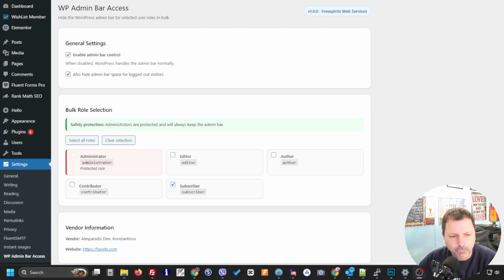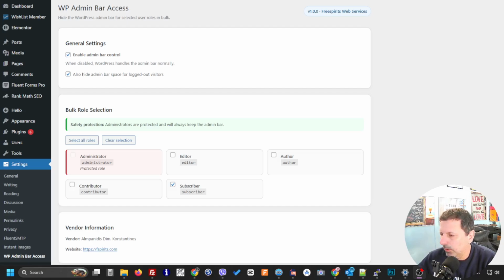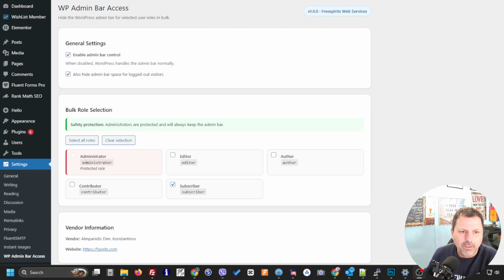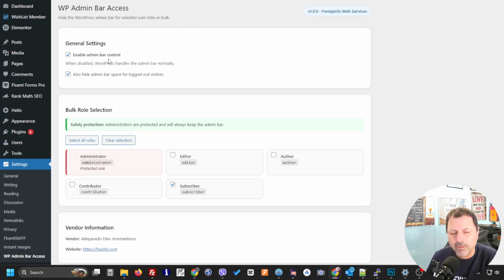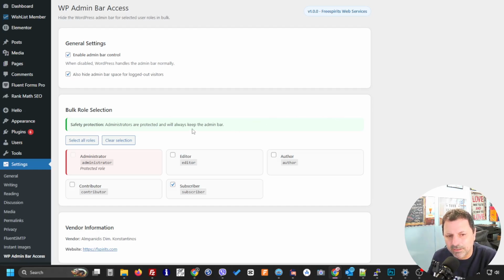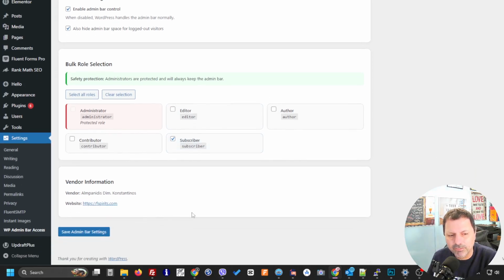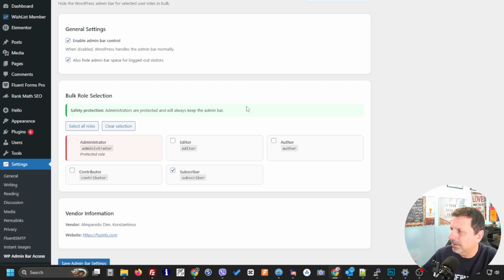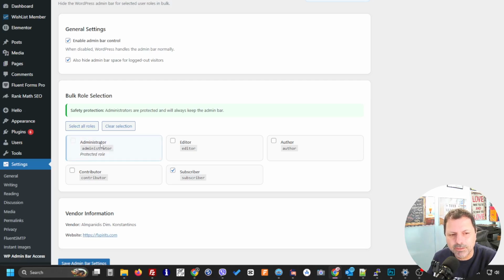WP Admin Bar Access Plugin Review – Hide Admin Bar by Roles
If you’re managing a WordPress site with multiple users, the admin bar can quickly become confusing and unnecessary for clients, members, or subscribers. In this video, I show you how the WP Admin Bar Access plugin helps you easily hide the WordPress admin bar for specific user roles in bulk, creating a cleaner and more professional frontend experience.

You’ll see how to control visibility with just a few clicks, protect administrator access, and remove layout issues caused by the admin bar space.

If you want to simplify your user experience and keep full control over your site interface, this plugin does exactly that—fast and without complexity.